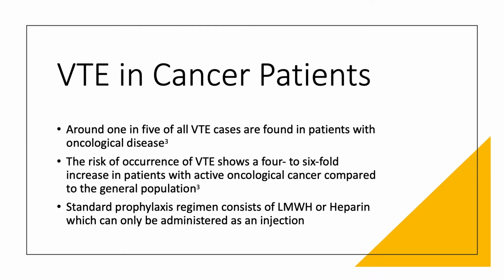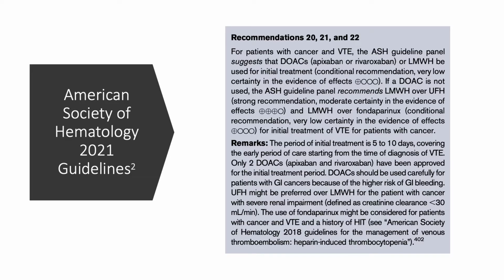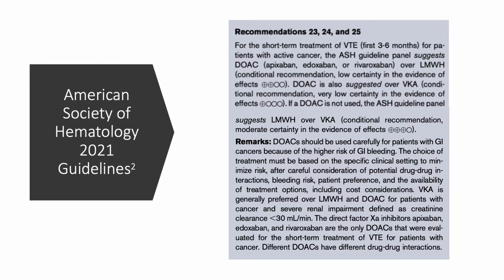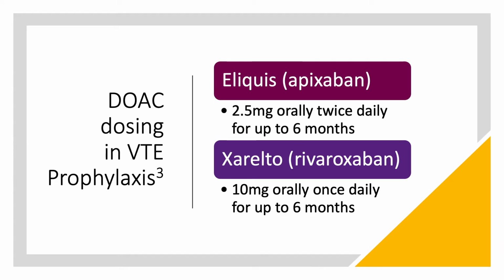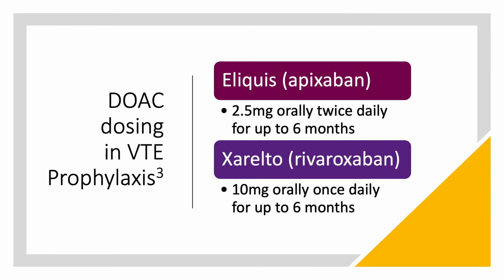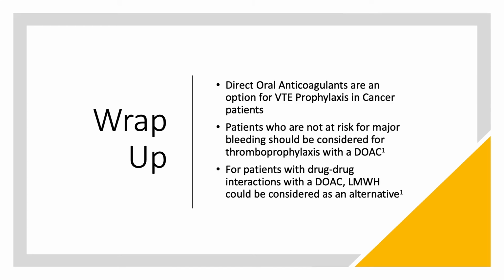DOAC VTE Prophylaxis for Patients with Cancer